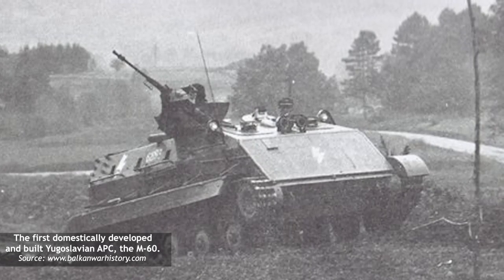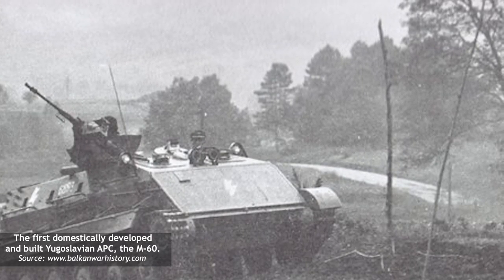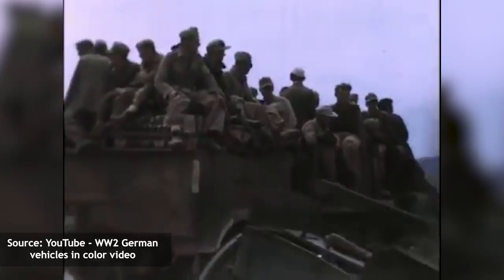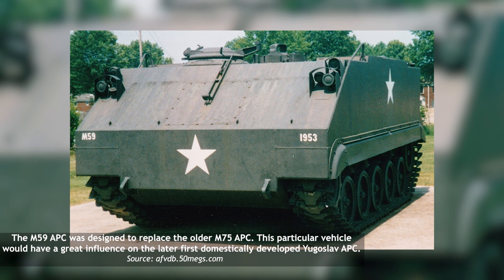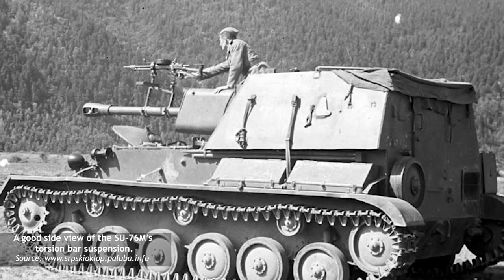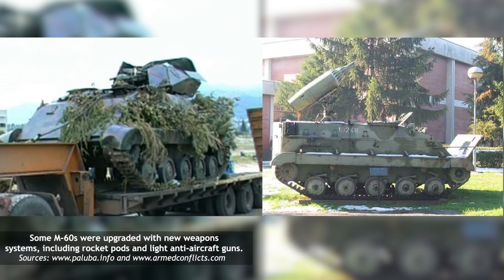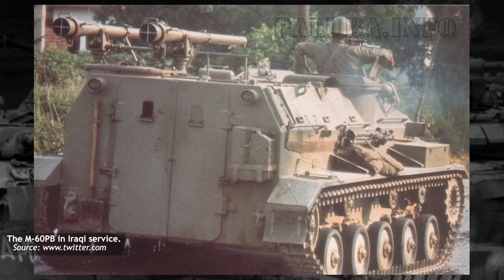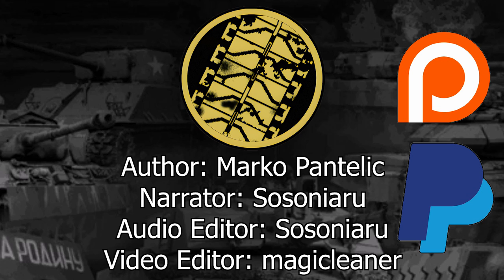Missteps and Mishaps | Yugoslav M-60 APC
During the late 1950’s, the Jugoslovenska Narodna Armija (JNA Yugoslavian People’s Army) became wary of the fact that its inventory lacked an armored personnel carrier (APC) able to effectively transport supporting infantry for armored formations. In 1956, one such project was initiated, leading to the creation of the first Yugoslavian APC, designated the M-60. Its development was a significant step for the JNA, as it marked the first time the country had its own indigenous APC. However, the vehicle faced numerous problems during its development and testing phases, which led to a design that was ultimately unsatisfactory.

Sources:
Držani Sekretarijat za Narodnu Odbranu (1970) Oklopni Transporter M-60 Priručnik Za Motomehanizovano Odeljenje, Vojna Štamparija Beograd
B. B. Dumitrijević (2010), Modernizacija i Intervencija, Jugoslovenske Oklopne Jedinice 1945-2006, Institut za Savremenu Istoriju
M. Dragojević (2003) Razvoj Našeg neoružanja VTI kao sudbina, Zadužbina Adrijević
Magazine Poligon 1/2017
M. Jandrić, Seventh Decade of the Military Technical Institute (1948–2013)

An article by Marko P.
Narrated by Sosoniaru
Edited by magicleaner
Sound edited by Sosoniaru